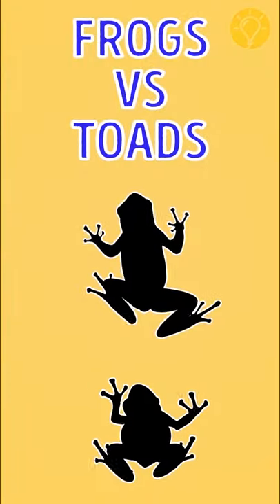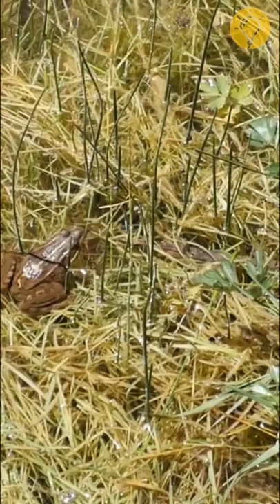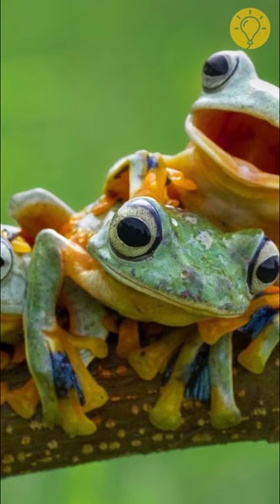Difference Between Toads and Frogs